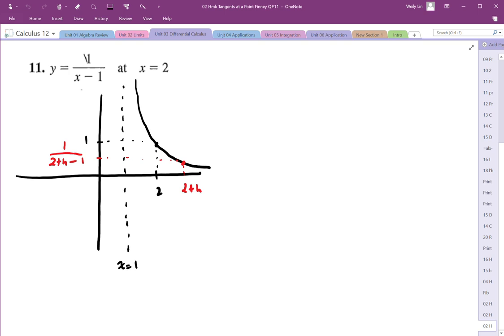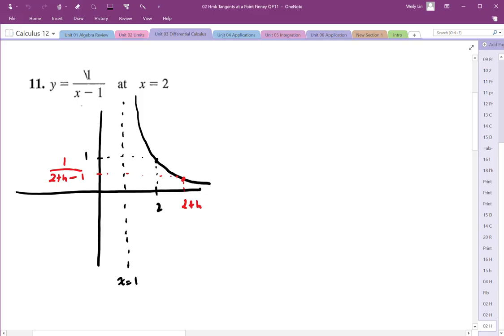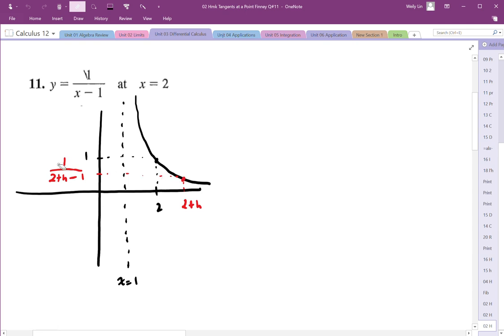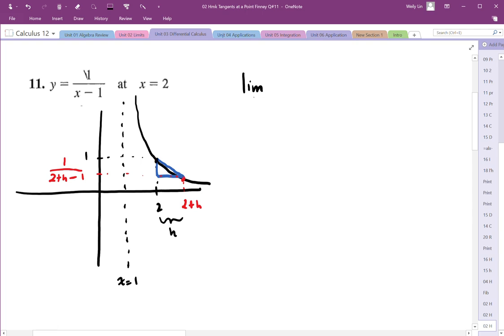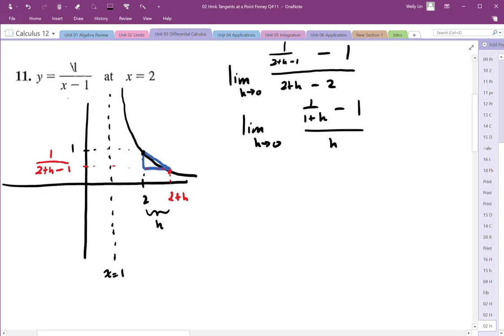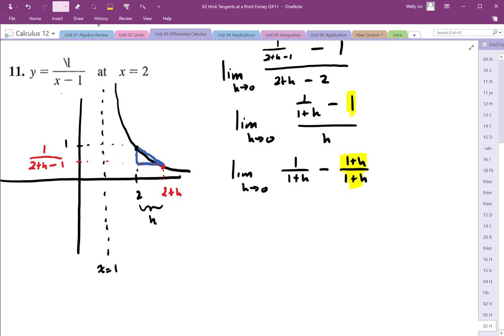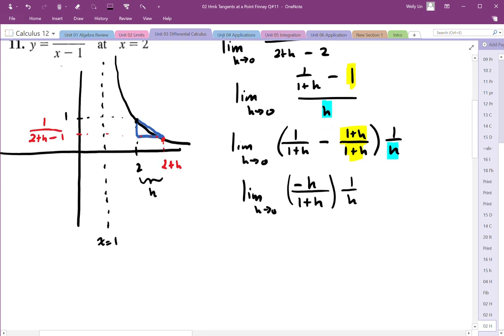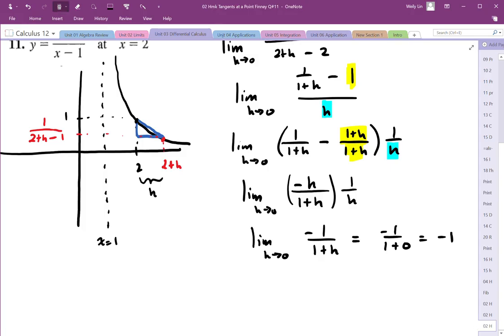02 Hmk Tangents at a Point Finney p87 Q#11